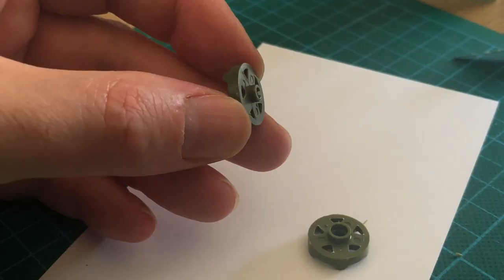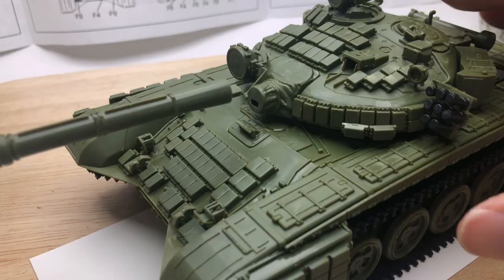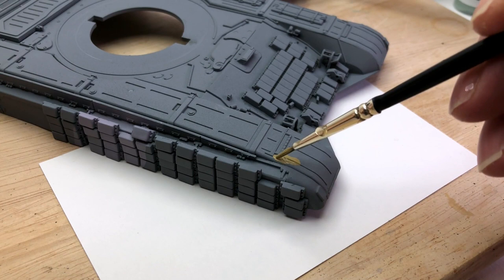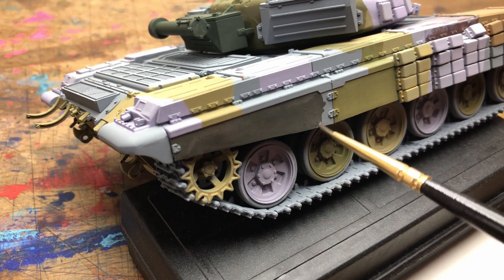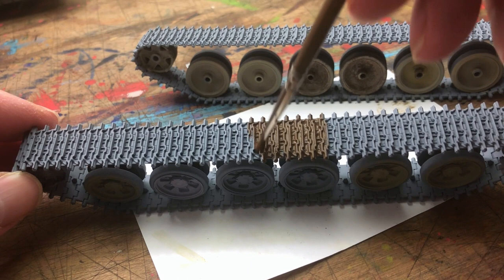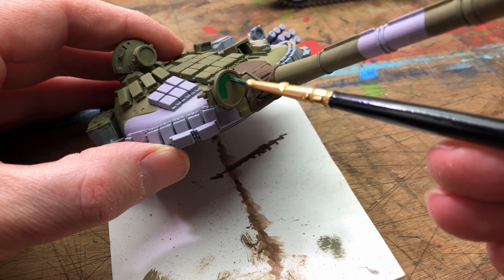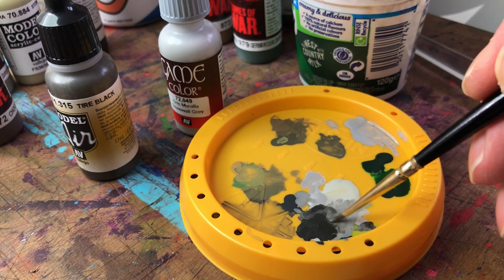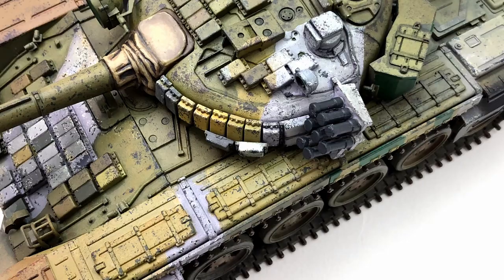T72b 1/35 Hand Paint Video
Hello.. it's been soooo long! This is the video I started over a year ago and had to put on hold along with the channel. I finally found the time to sit down and finish the first part (two more to go). In this video, I start the basic scheme using Vallejo paints and basic brushes (No airbrush). The idea for this project was to see what can be achieved with just normal cheap paint brushes. Hopefully, you will enjoy and find this video useful for your own builds.